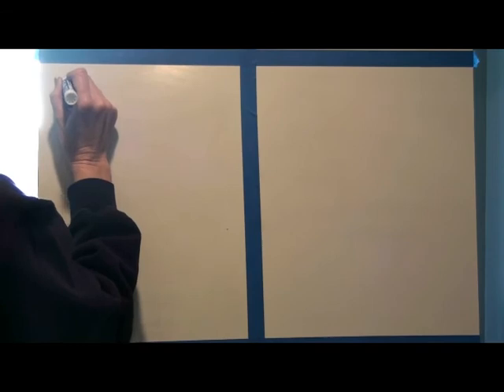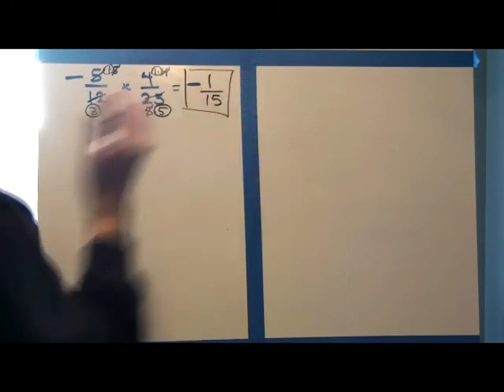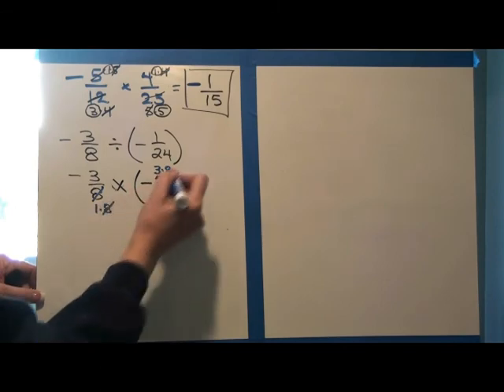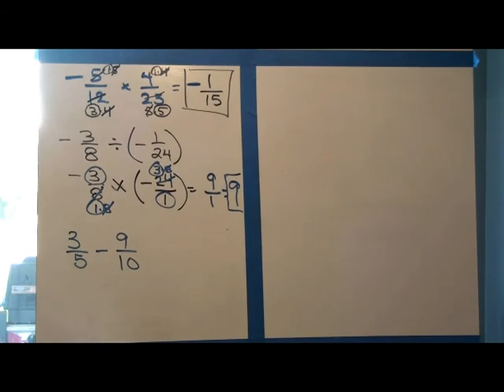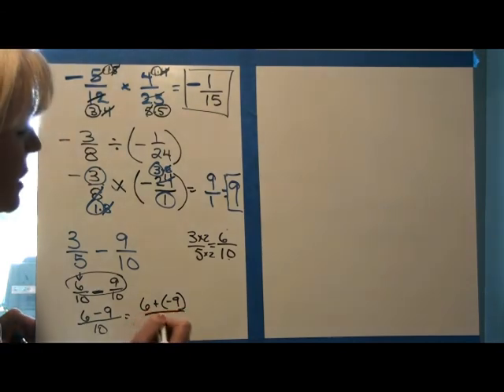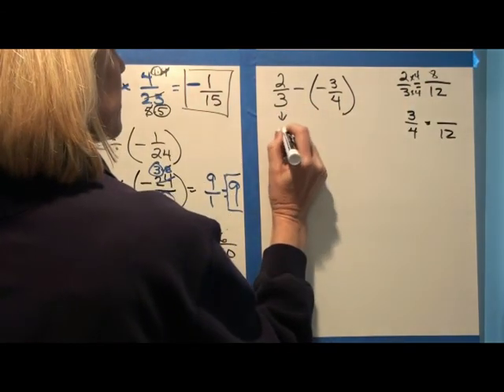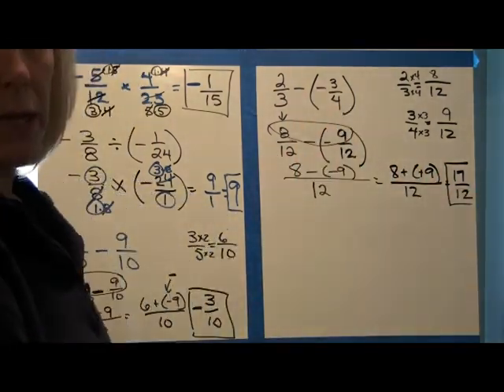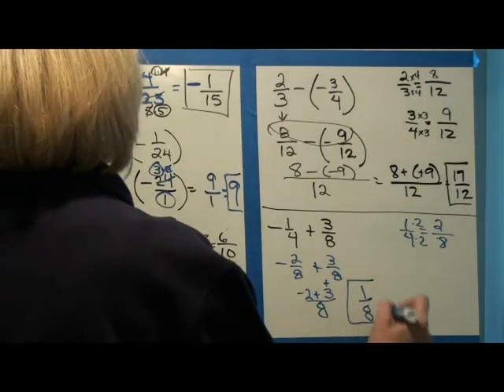Fraction Ops w Signed Numbers.mpg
Adding, subtracting, multiplying and dividing with rational numbers (positive and negative fractions and integers)